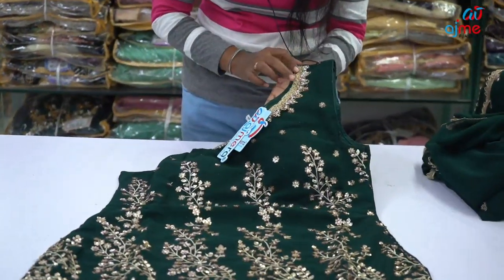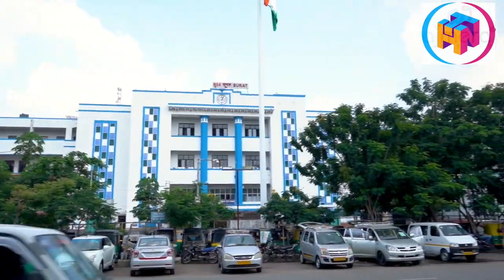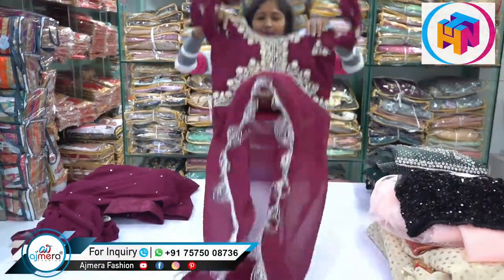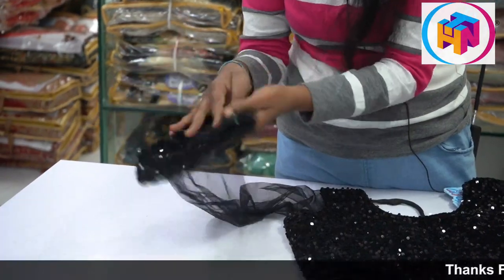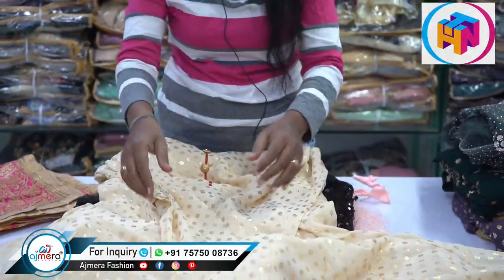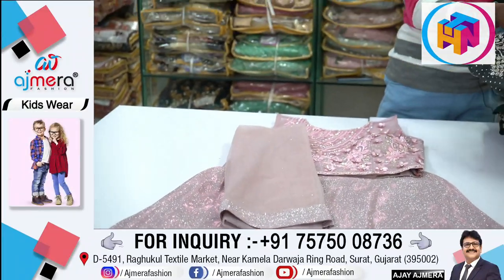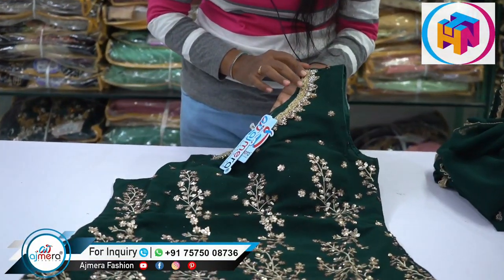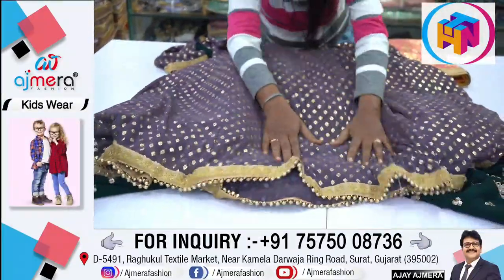Trending Gowns directly from manufacutures | Cheapest rates & Transportation facility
Hi friends,

Channel Number: 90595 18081 call for shoot

In this video we are sharing exclusive shop for women Ware  which offers affordable prices. The name of the shop is New Style.

Further,  they assured to support video call and delivery facility also.  Make use of this facility at this hard times.

Shop using video call support and share your experience to guide other viewers.

If you like the video please share to whom you feel this will be useful and support us in making more useful videos.

westernware
officeware
kidsware
partyware
latestdresses
reasonableprices
newcollections

GOWNS STARTING FROM RS. 1500/- घर बैठे मँगवाए सिंगल पीस गाउन सीधा मैन्युफैक्चरर से, 2020 C0LLECTION
Latest Gown Designs 2019 || Latest party wear dress designs collections 2019
Wholesale Kurthies & Customised Long Gowns @ Cheapest prices
I MADE & PAINTED MY SENIOR PROM DRESS | Ciara Gan
Party wear | kids Gowns | Long Frock Designs | kids Dresses ideas
Ball gowns| Top 80 stunning & beautiful ball gowns ever|wedding gowns and Party wear gowns
atest Boutique Gown in Cheapest price | Designer gown at 495/-Rs | VANSHMJ |
Trying on CHEAP Princess Ballgowns | Did I Waste My Money?
Meesho Partywear Gown Haul/Boutique Style Latest Gown/online Gown Review
New Designer Gowns For Wedding, Best Gowns, Indian Gowns, Bridal Designer Gowns 2020
Party, Bridal, Sangeet, Wedding Gowns & Lehengas and Kids Clothing Destination at Diadem Bridal
chickpet wholesale and retail long gowns collection | WhatsApp orders available| Sangam hi fashion
Latest Trendy Long Frocks || long Gowns || New Partyware Dresses || Anarkali punjabi masarkali dress
My trending Long gowns collection| Wedding outfits | Around 2000rs
super sale discount offers / crop top, Long gowns,Georgette dresses/video call and single available
Party Wear Dresses Design collection for women || Long Gown Dress Picture 2021 || Prom dress images
Chickpet Bangalore Wholesale Shop||Bangalore Wholesale&Retail Long Gowns 800Rs Only||Shopping Haul